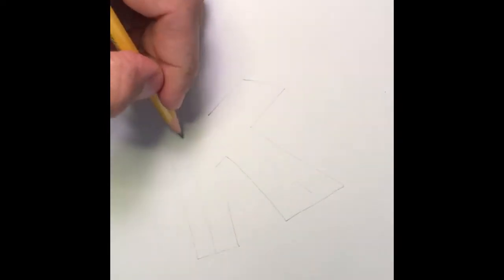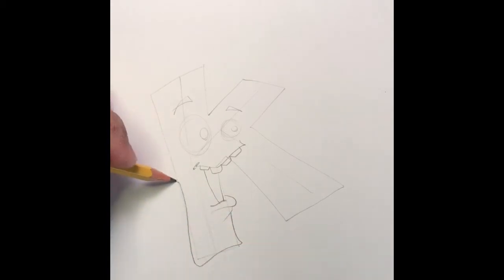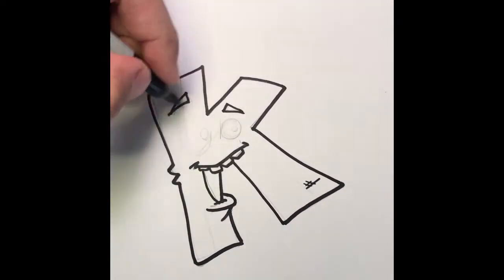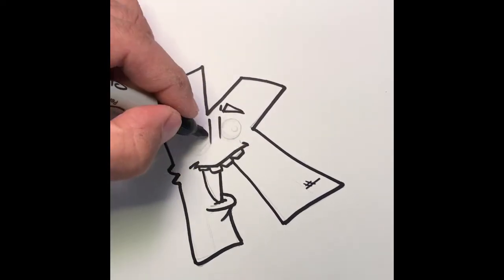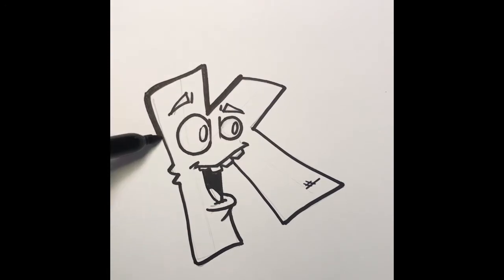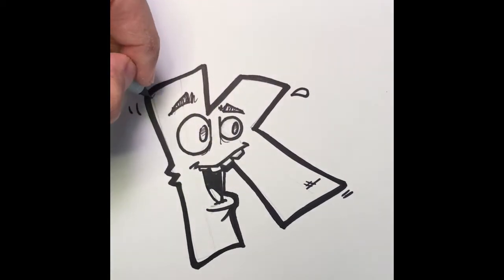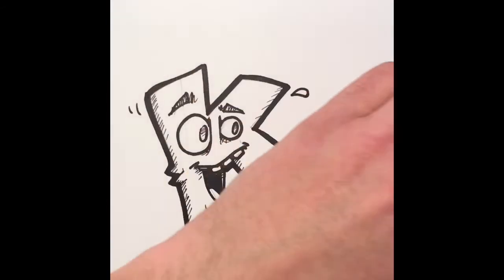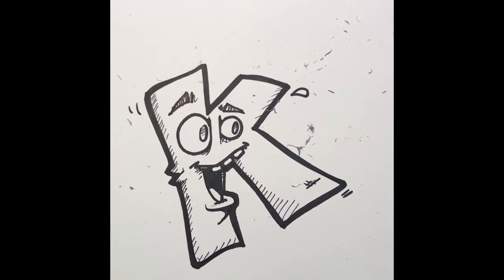Letter K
Drawing tutorial. Sharpie art. Art for kids. Cool. Fun drawing . Cartoon.